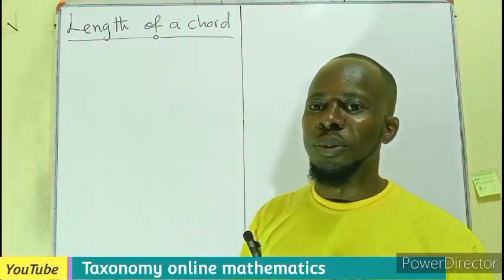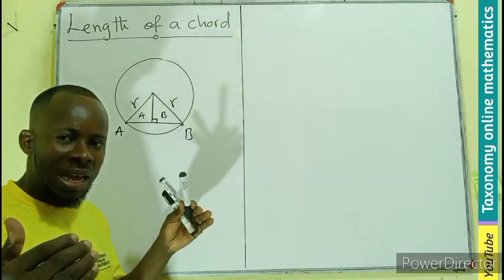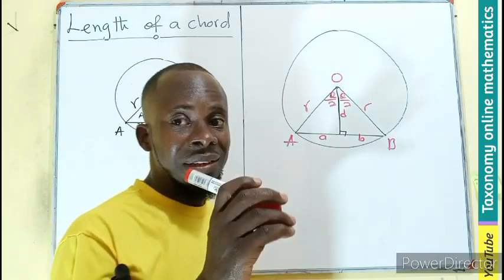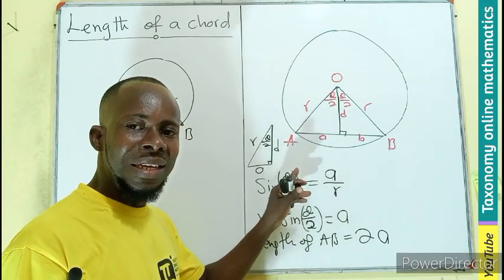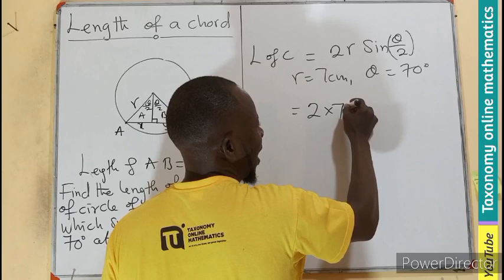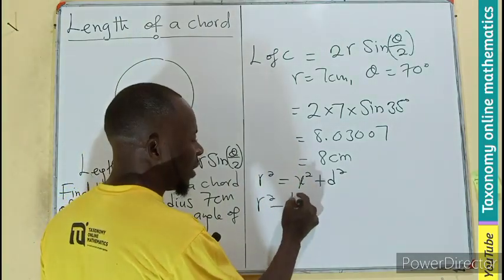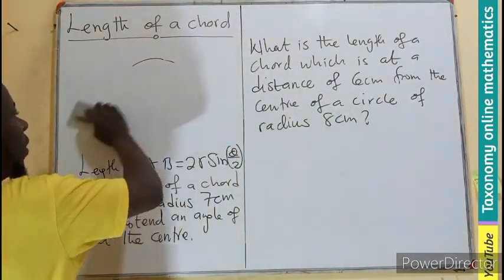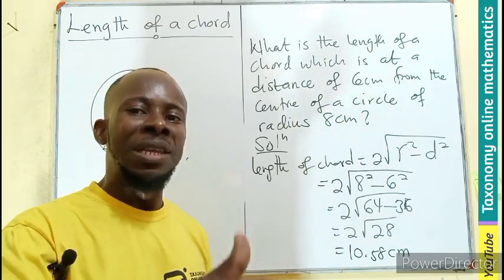How to find the length of a chord || How the formulas are derived || Worked examples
How to derive the formula to find the length of a chord of a circle.